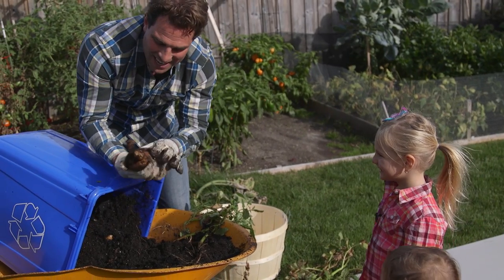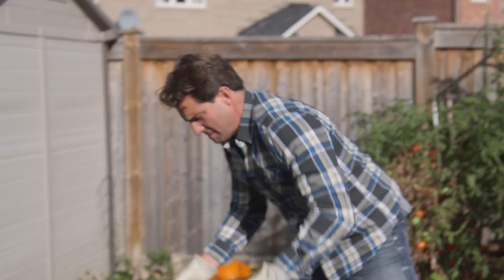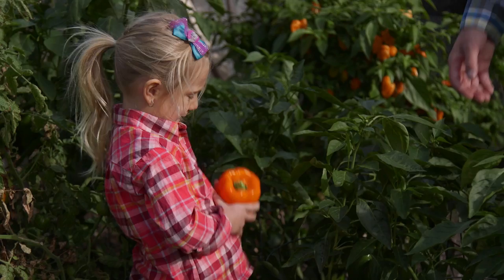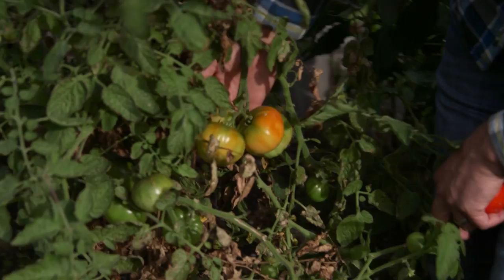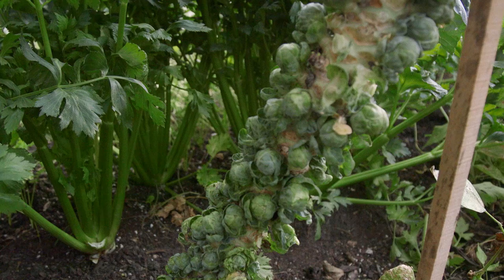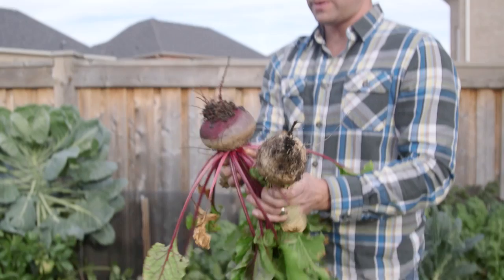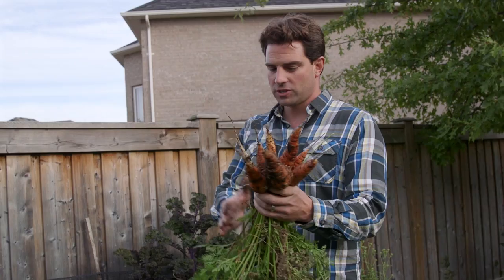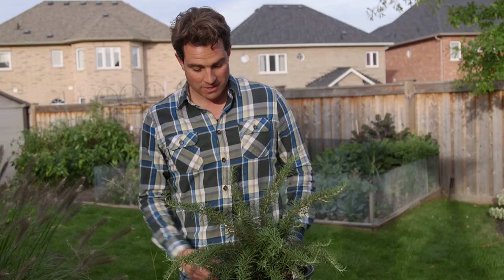Good to Grow - The Harvest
In the final episode of Good to Grow, Scott McGillivray gathers his last harvest after a successful summer in the organic garden.

Scott McGillivray is a full-time real estate investor, contractor, television host, writer, and educator. He is best-known as the host of HGTV's hit series, Income Property.